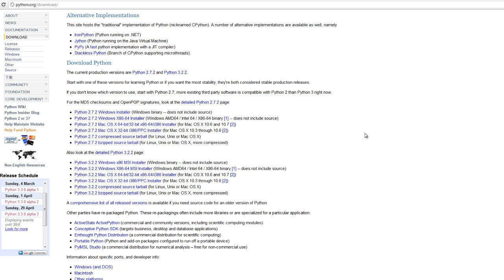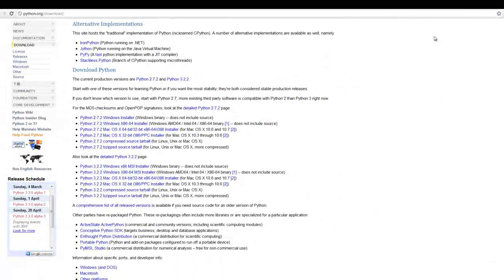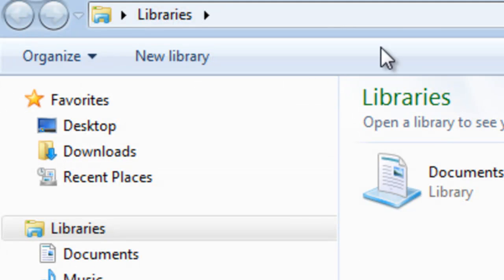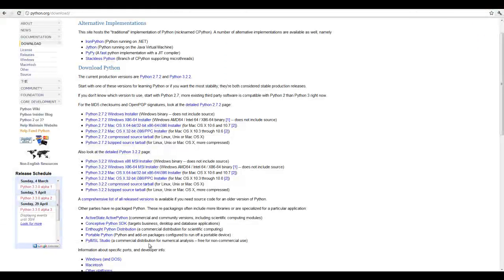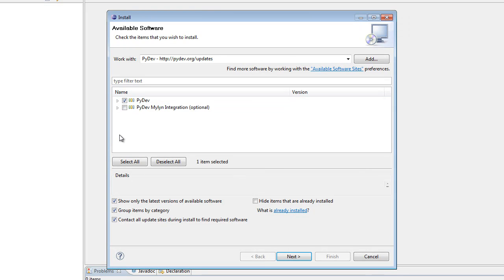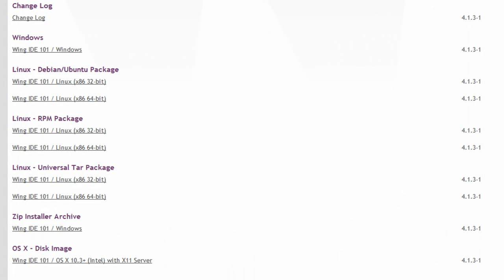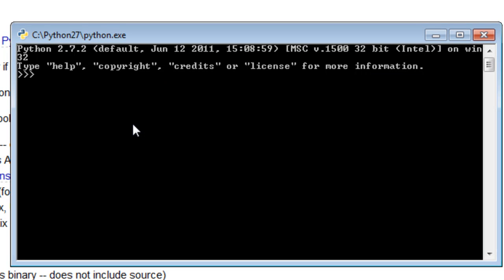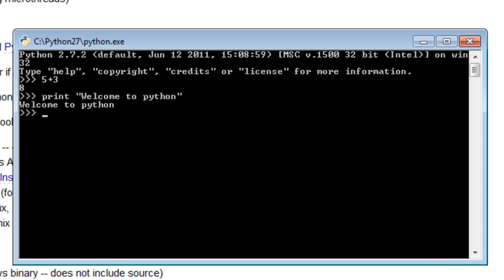Python Programming Tutorial - Part 1 - Introduction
Hey guys, this is an introduction to Python video.